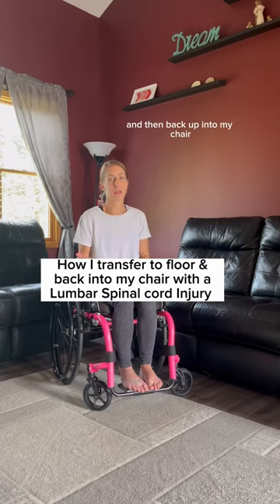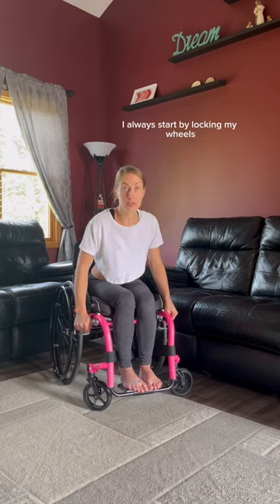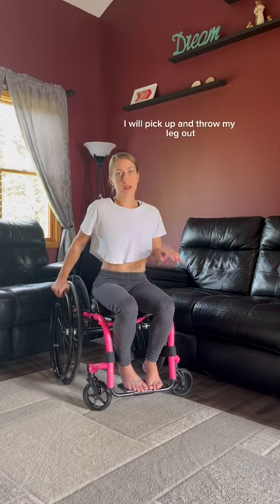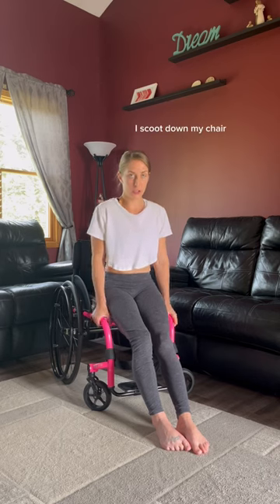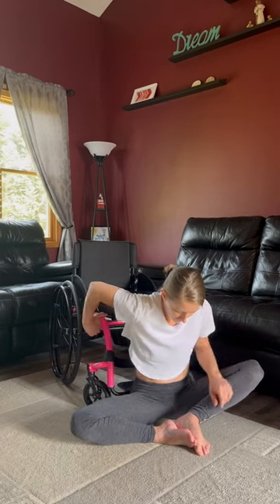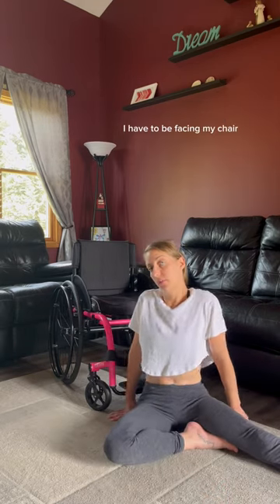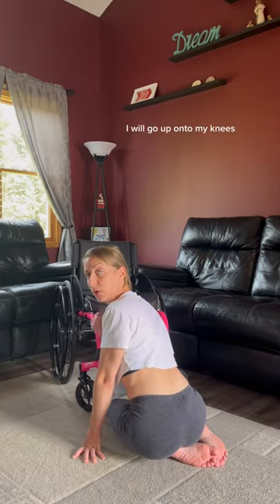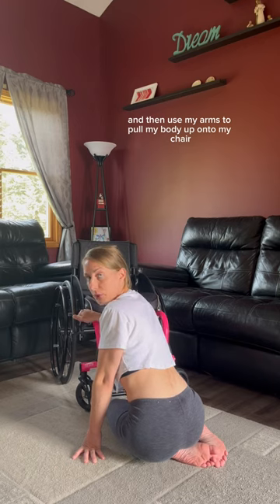How I transfer to the floor back into my wheelchair